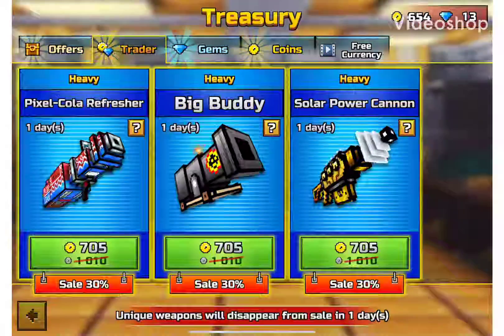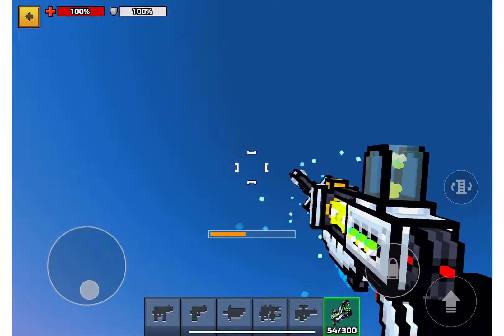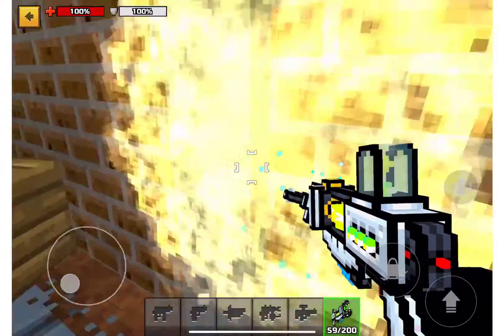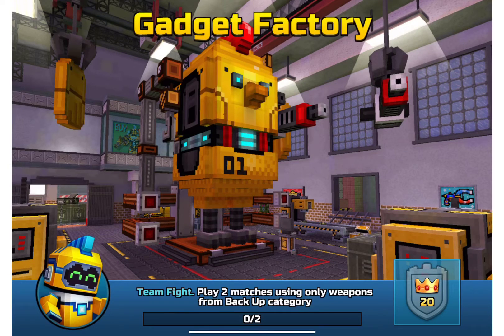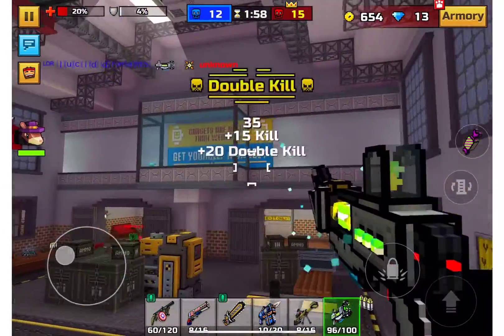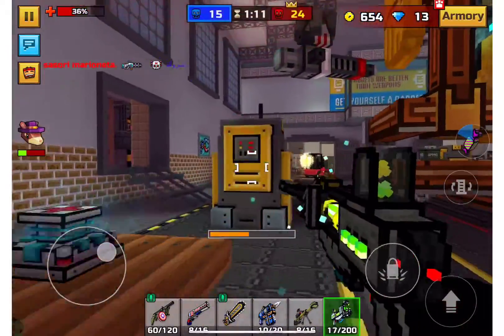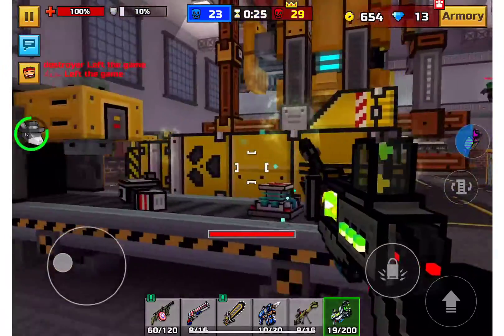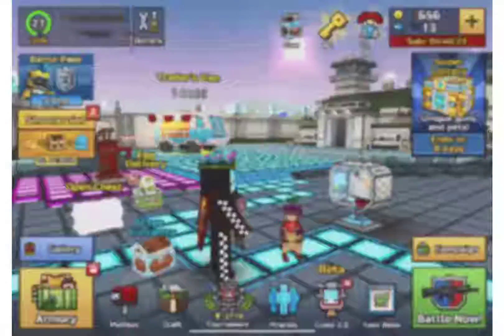NEW portal gun review and gameplay with it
In this video i test the portal gun